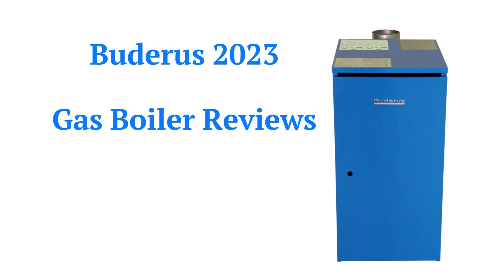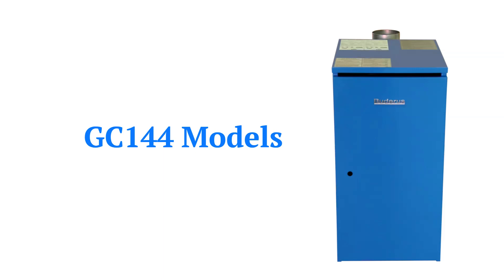HvacRepairGuy 2023 Buderus Brand Gas Boiler Reviews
In this video, HvacRepairGuy reviews the 2023 Buderus brand of gas boilers. The reviews are for the GC144 models.

You can get the reviews of all of the brands